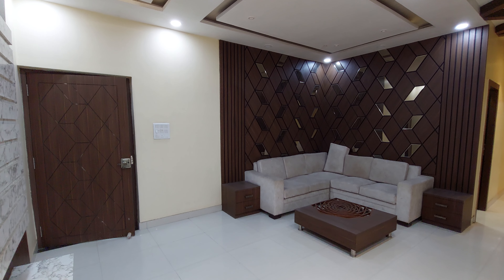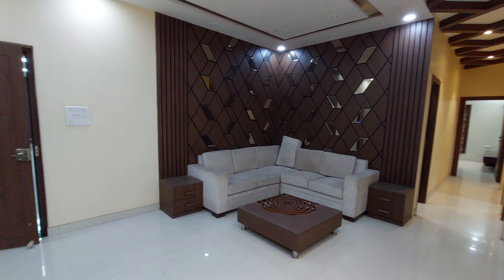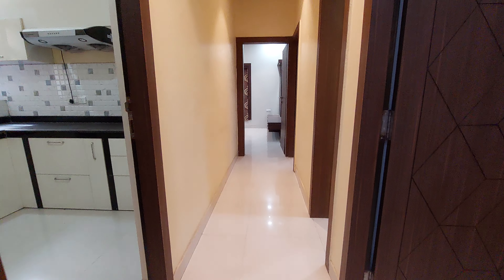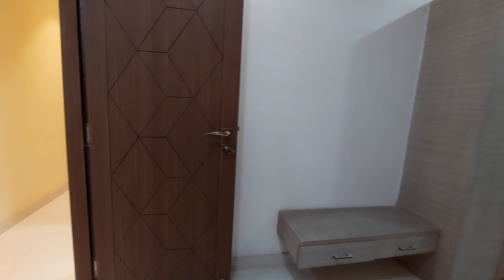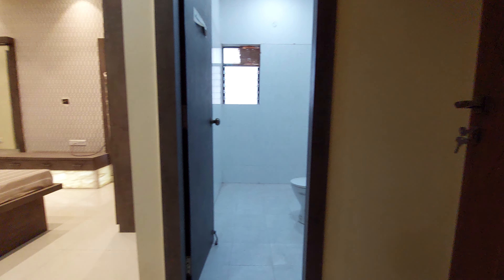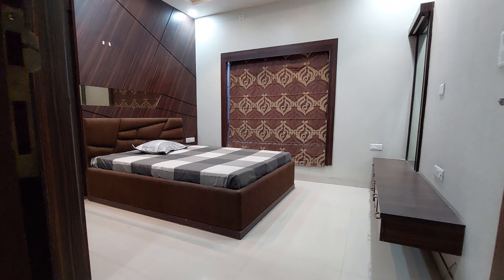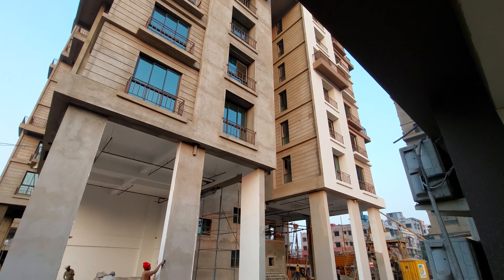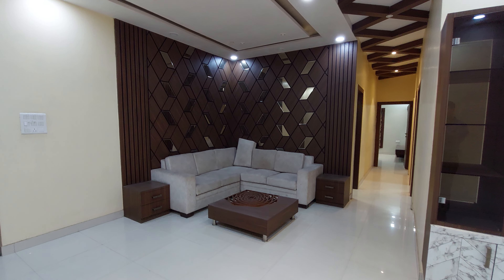Specious 3Bhk Flats In Kolkata 📞 | Near Ruby Crossing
Flats sale Kolkata,
2 BHK Flats in Kolkata Upto 15 lakhs,
property Kolkata,
property dealers in Kolkata,
property Kolkata,

Subhasis Dutta
19/08/24
Count 3
Mg Global Properties